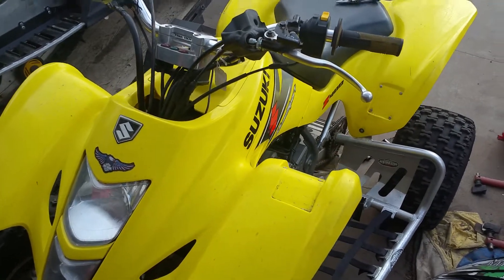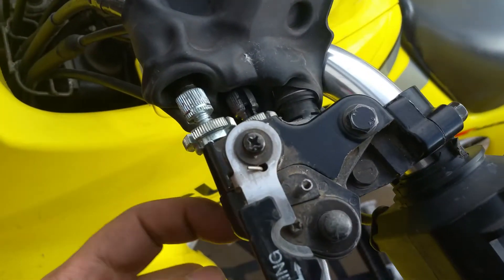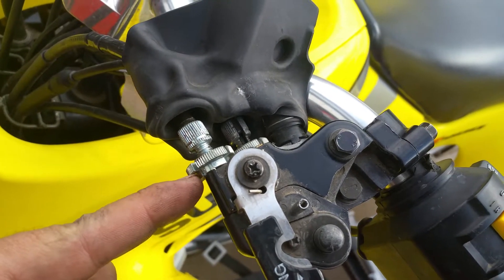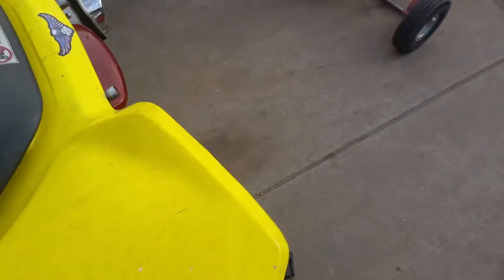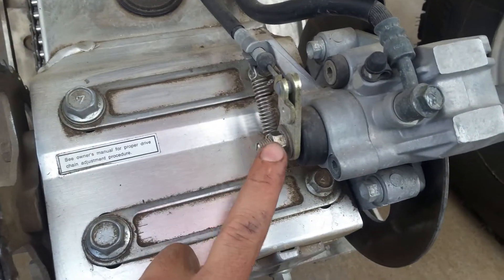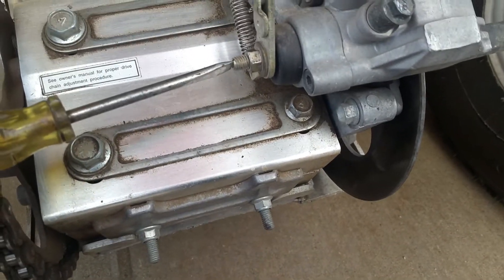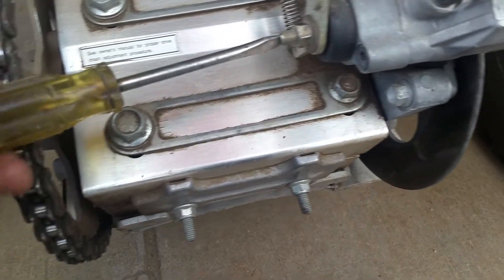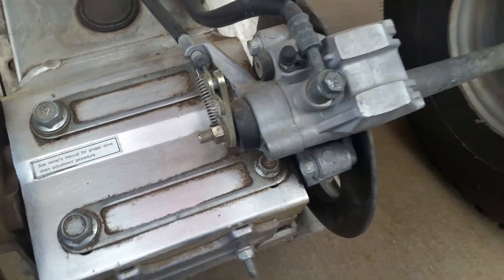2004 Suzuki Z400 Parking Brake Adjustment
2004 Suzuki Z400 Parking Brake Adjustment

- Very simple to adjust
- Fine adjustment at clutch lever area
- Primary adjustment at rear brake area